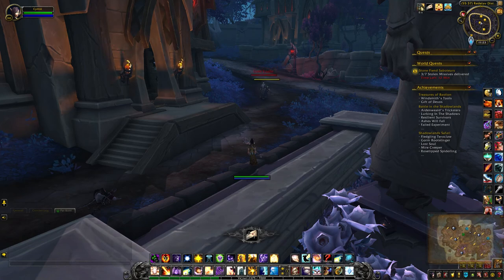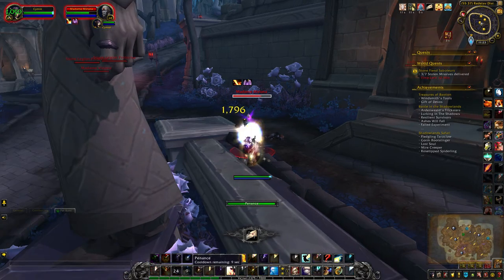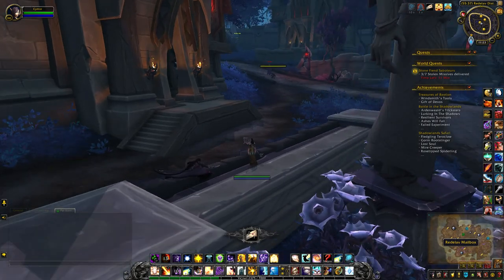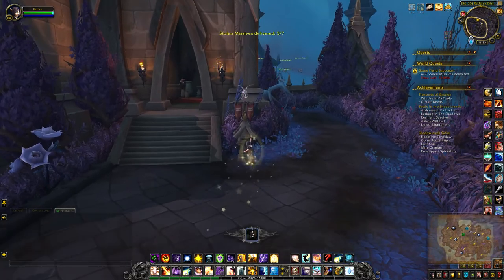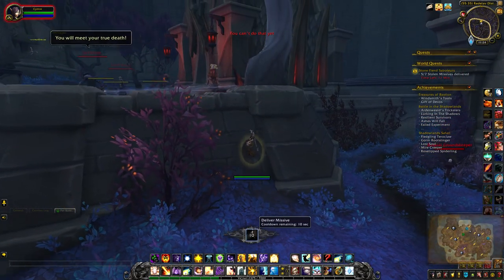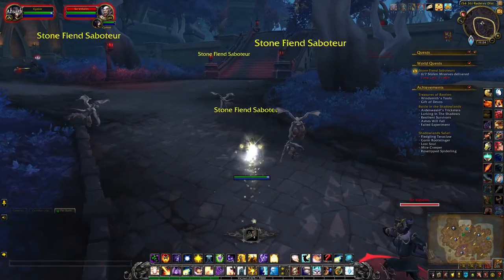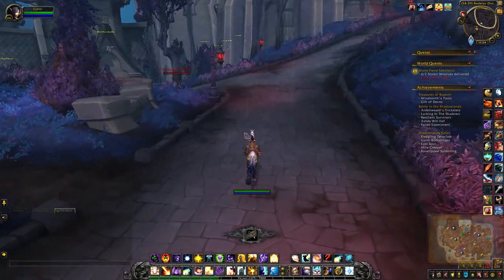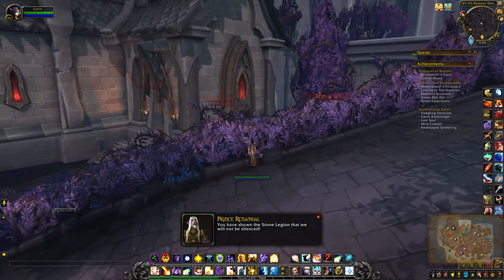Stone Fiend Saboteur - Revendreth World Quest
Stone Fiend Saboteur is a world quest in the Redelav District of Revendreth. This video shows you what you need to kill and how to complete the quest.